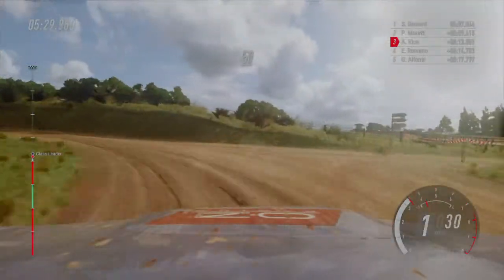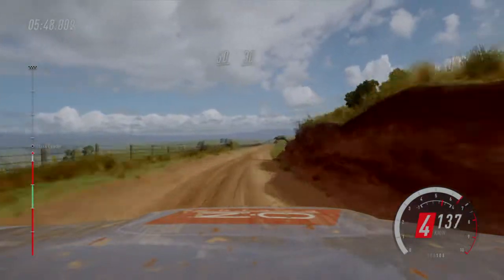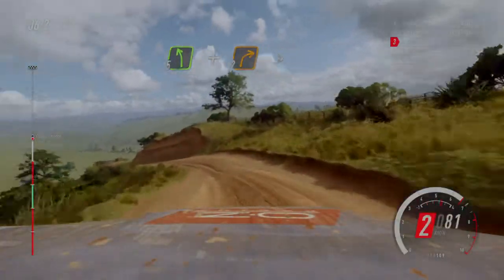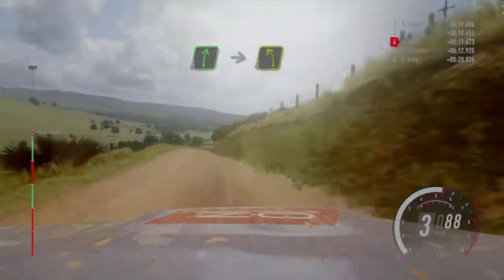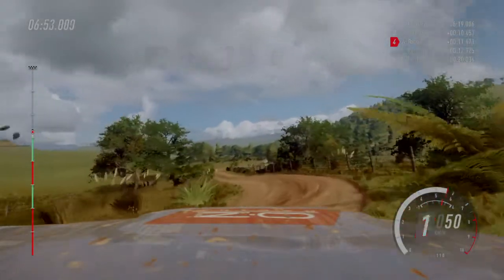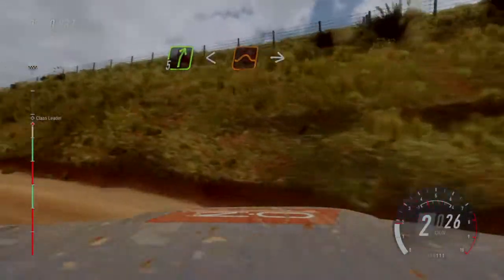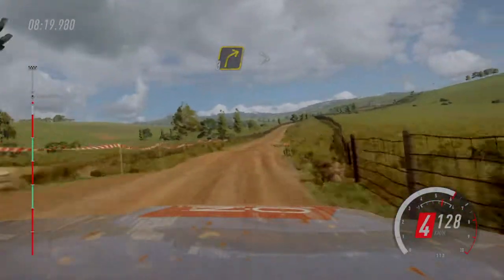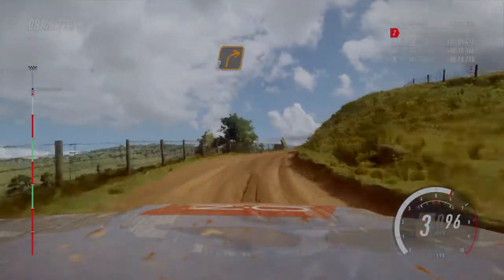DiRT Rally 2.0 NZ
Subie dirt rally 2.0